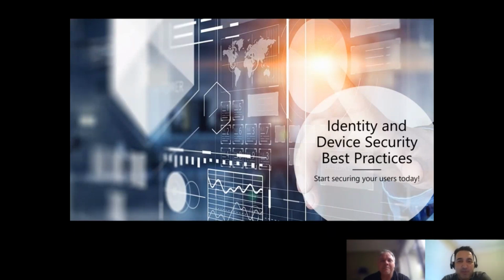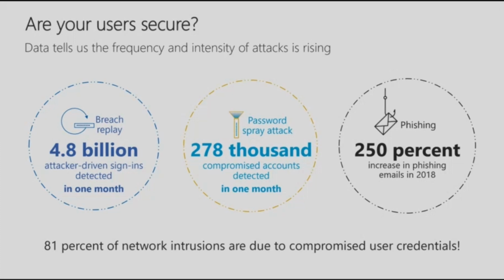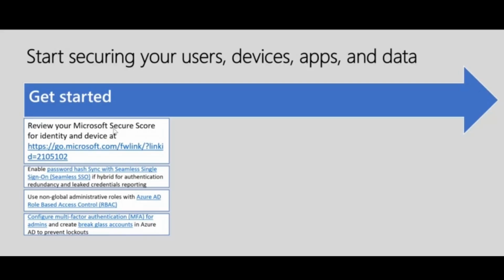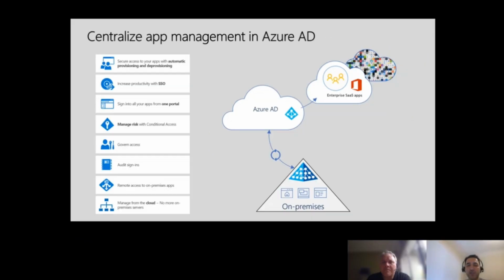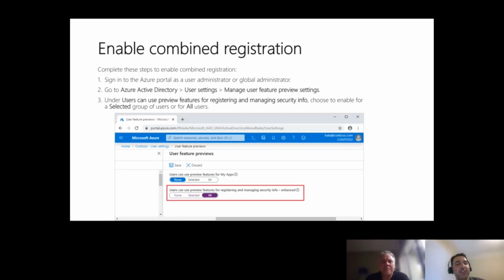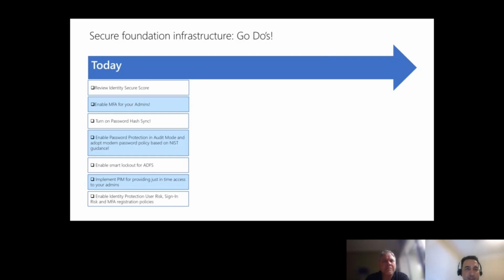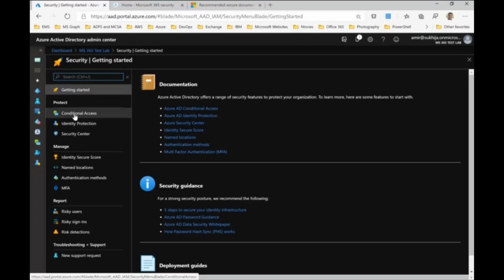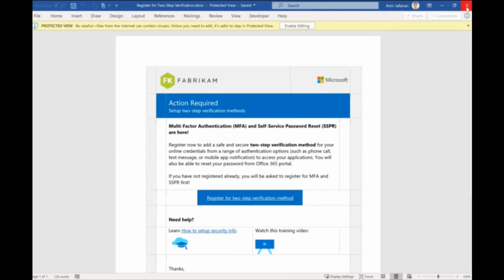Identity and Device Security Best Practice workshop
Amir presents the Identity and Device Security Best Practices workshop and demo which covers topics related to enhancing the security of users, including those WFH. Topics covered include enabling MFA, conditional access, turning off legacy auth, and more practical and important recommendations.

Protecting your Office 365 email and data so it can be safely accessed by mobile devices​